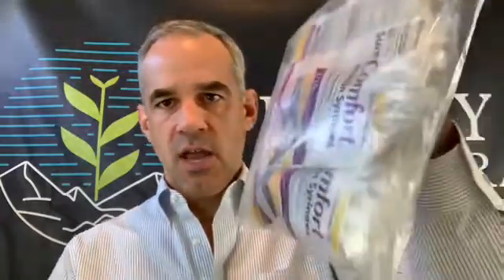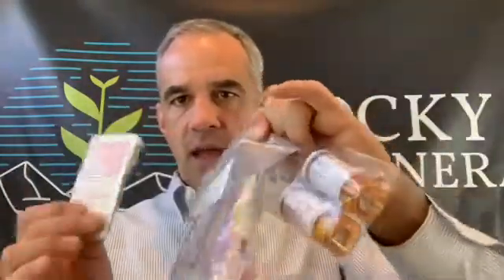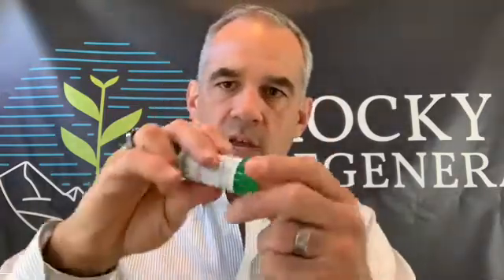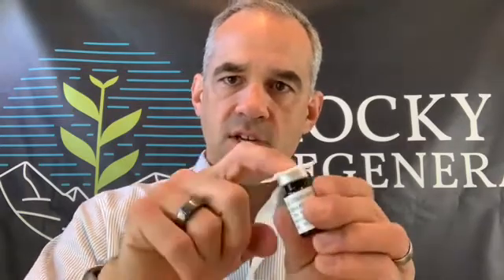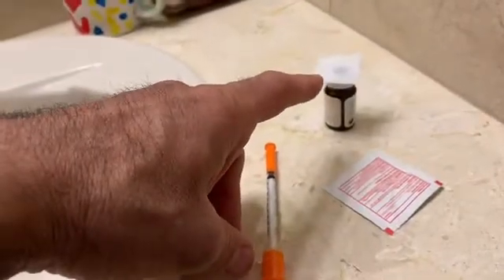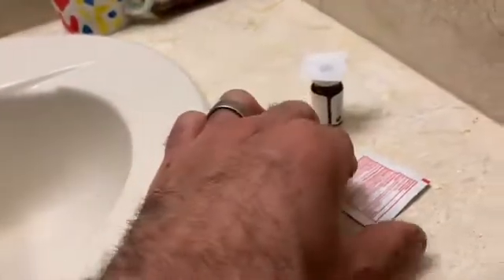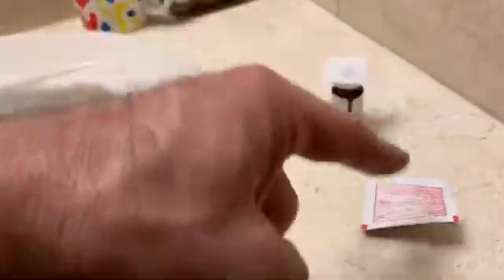How to give yourself Thymosin Alpha 1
Dr. Vass walks you through doing a self administered peptide SubQ injection.